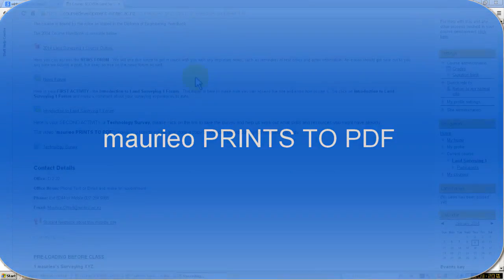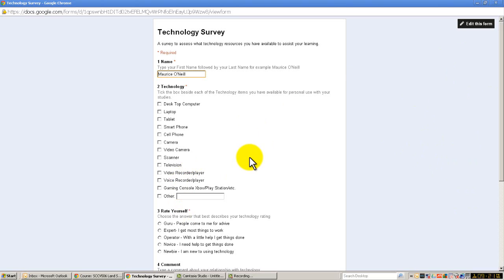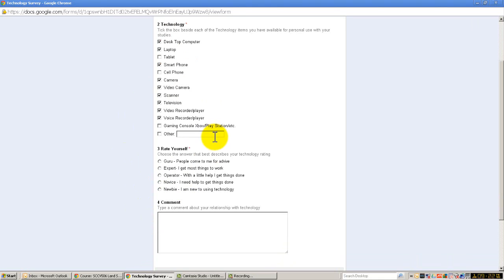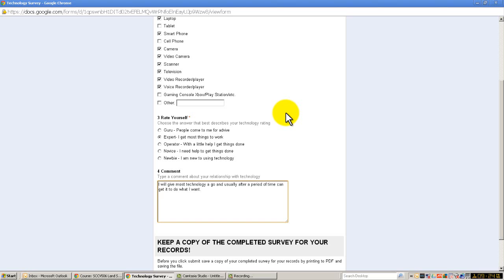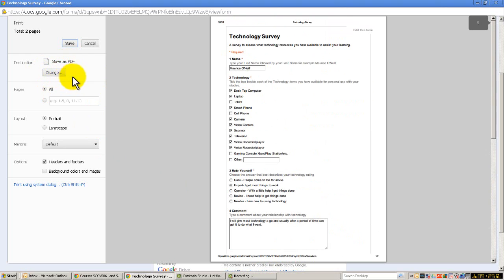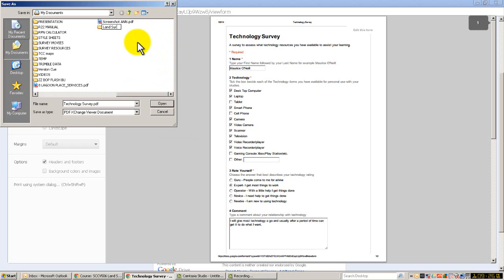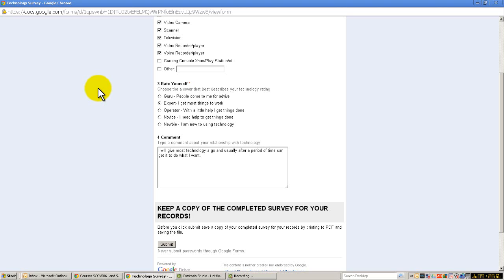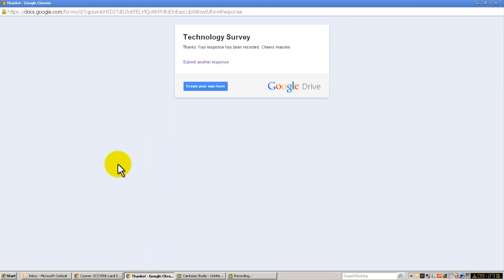maurieo PRINTS TO PDF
A video showing how to complete a survey developed in google docs and printing a copy of the survey to pdf before submitting it